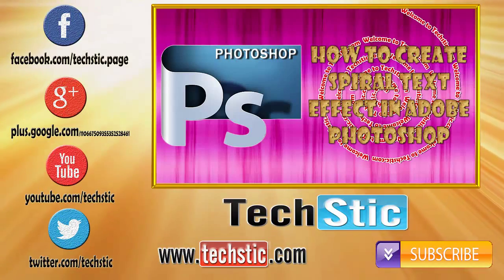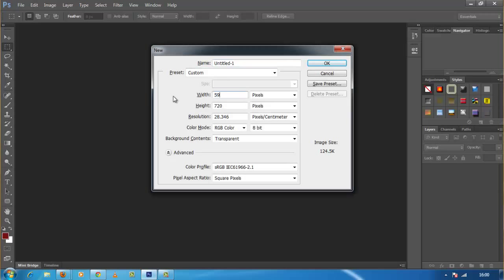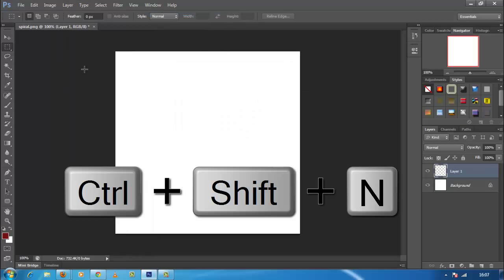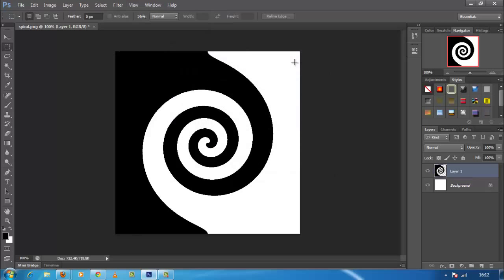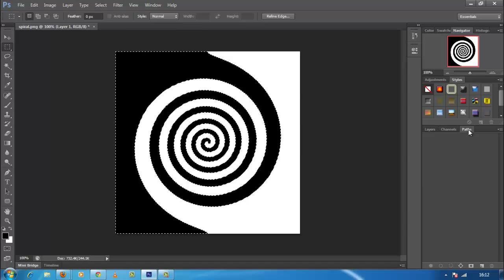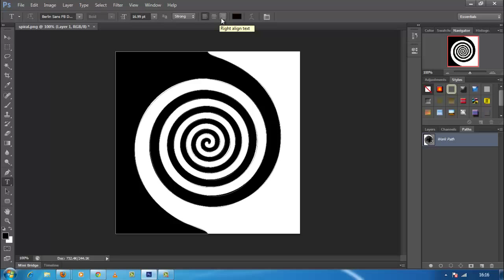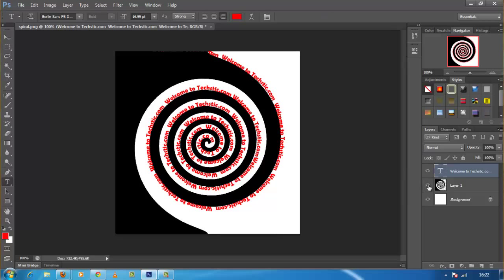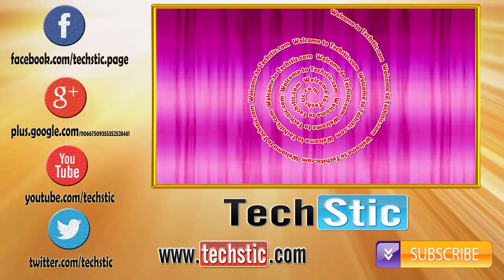How to create Spiral Text in Adobe Photoshop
Adobe Photoshop has many effects in its package. In this video, we will learn How to create Spiral Text in Adobe Photoshop.

Please visit for more Tech Details